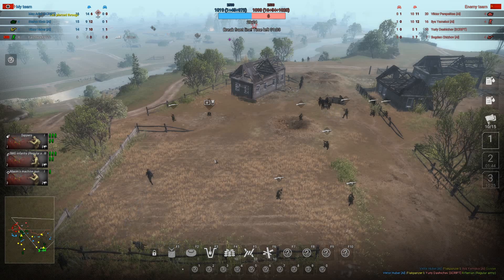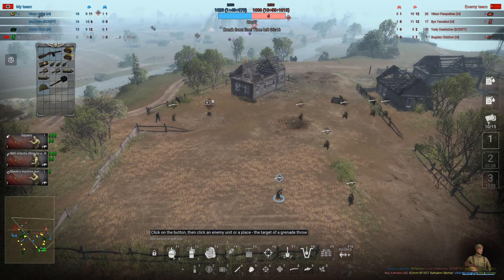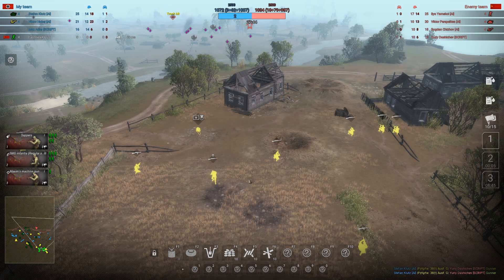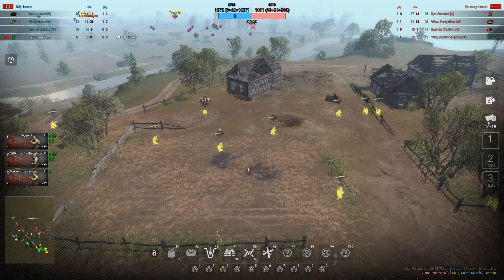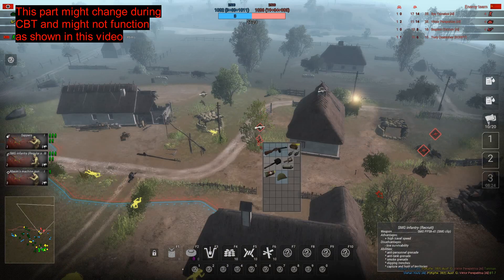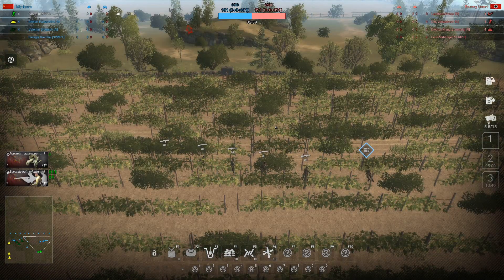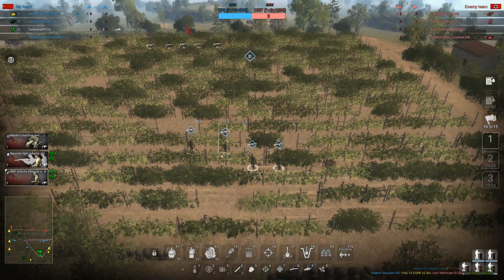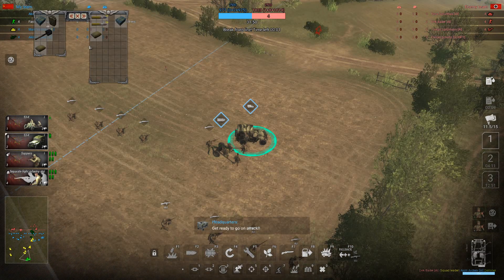Men of War 2:Arena - Tutorial: Inventory system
How to manage and view the inventory of units